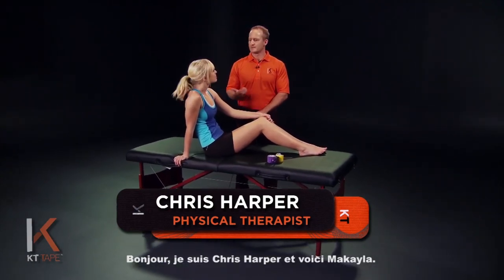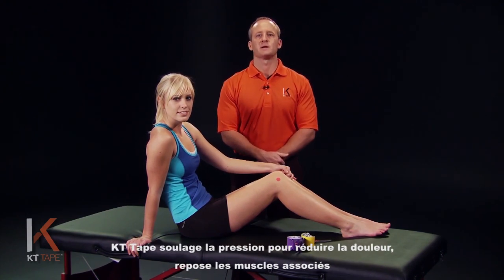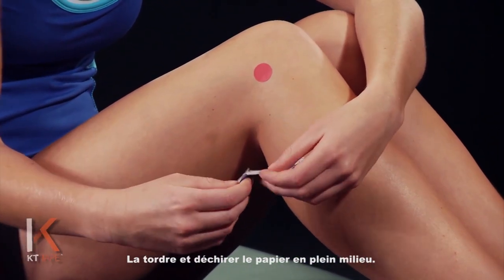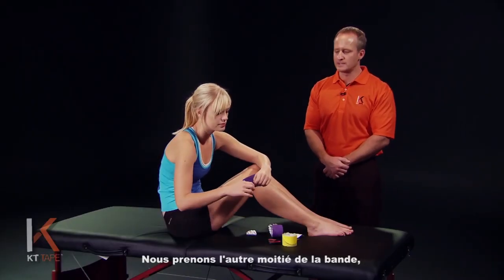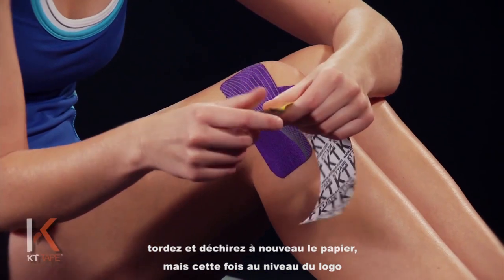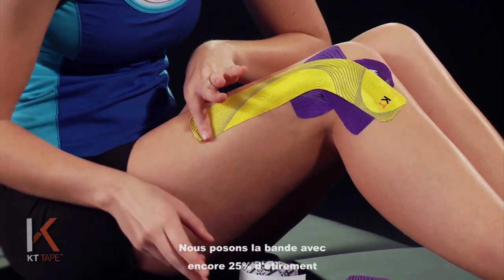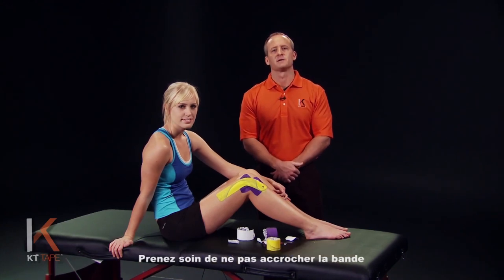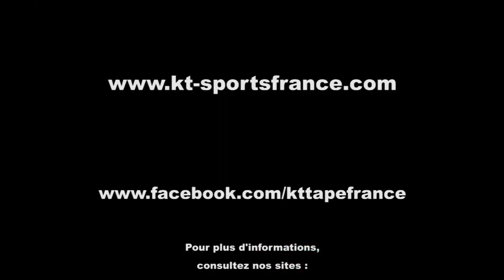Extérieur du genou - KT TAPE France (Outer Knee)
Application en cas de douleur sur la partie extérieure du genou (vidéo sous-titrée en français).